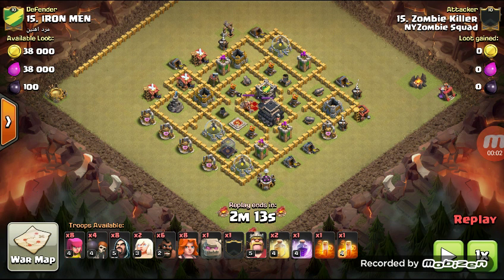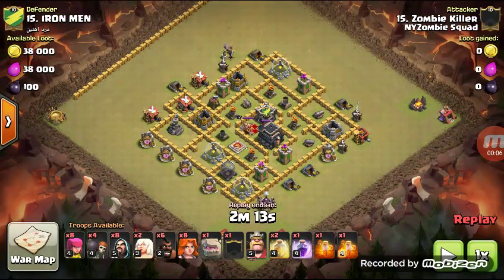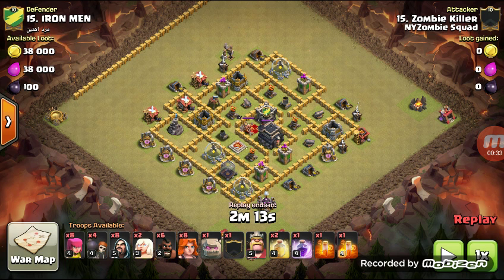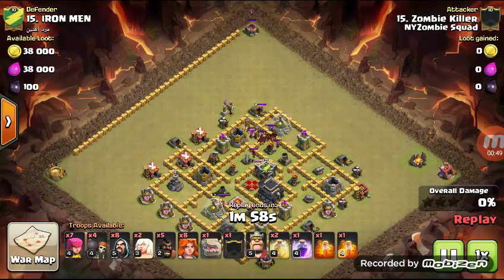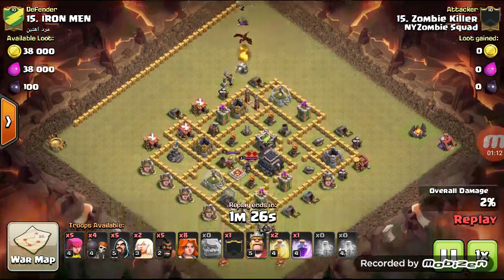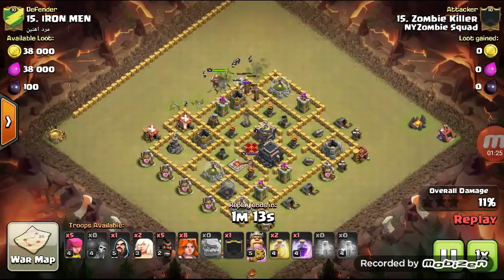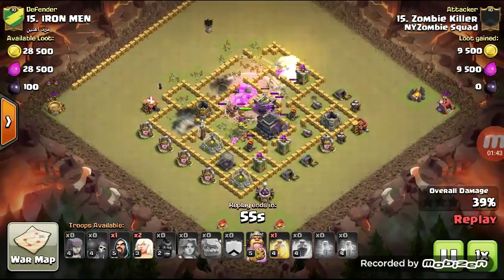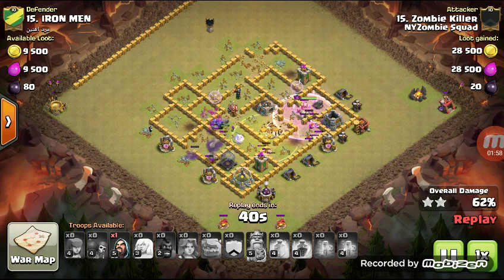Th8 GoVaBo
3 star war attack on a rushed 9...4 ADs and a AQ so didnt want to dragloon it